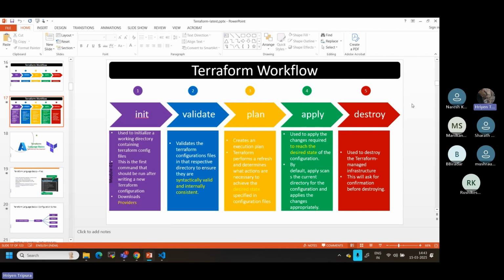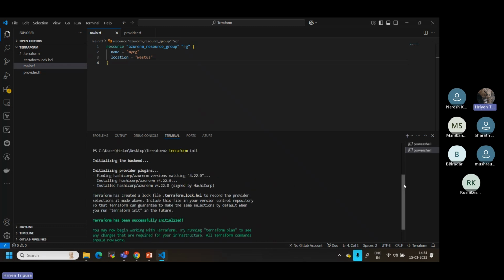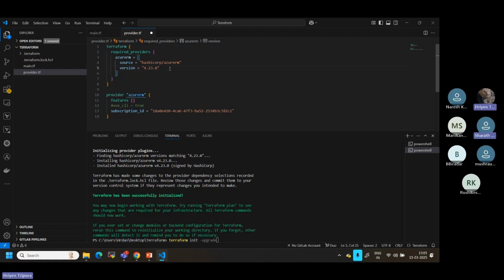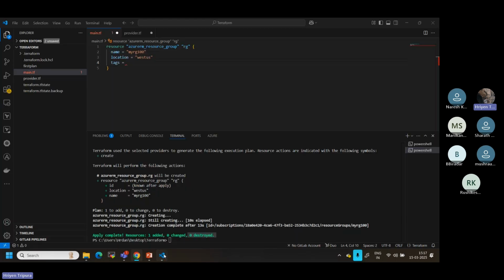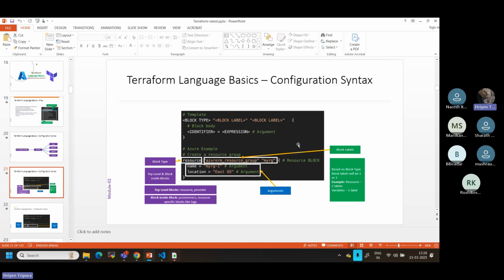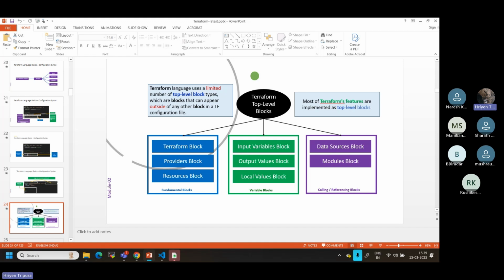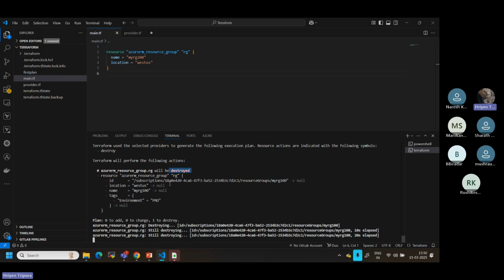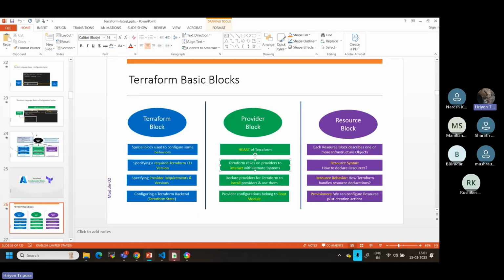Day-05 | Terraform Workflow & Syntax: A Beginner’s Guide | Part-02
🚀 Terraform Workflow & Configuration Syntax Explained.

Terraform is a powerful Infrastructure as Code (IaC) tool that helps you automate cloud infrastructure deployments. In this video, we’ll break down:

✅ Terraform workflow – Terraform init, validate, plan, apply and destroy.
✅ HCL (HashiCorp Configuration Language) syntax – Variables, Providers, Resources, and Modules etc.
✅ Best practices for managing Terraform configurations
✅ Live demo of writing Terraform code and deploying infrastructure (RG)

By the end of this tutorial, you'll have a clear understanding of how Terraform works and how to structure your configurations for real-world use.